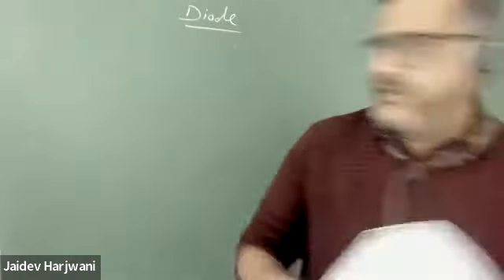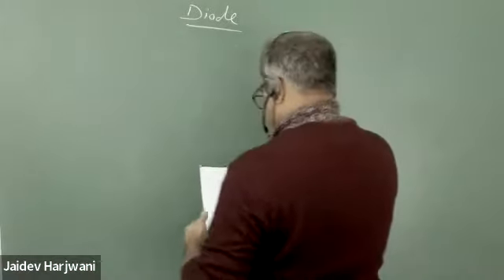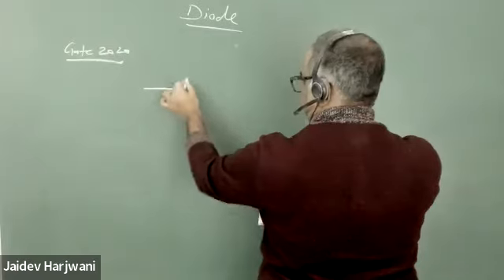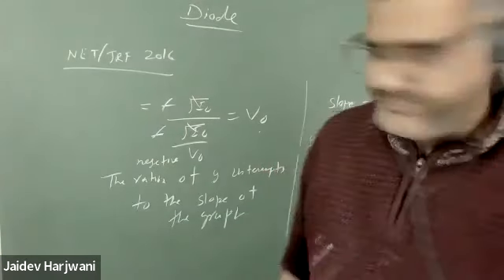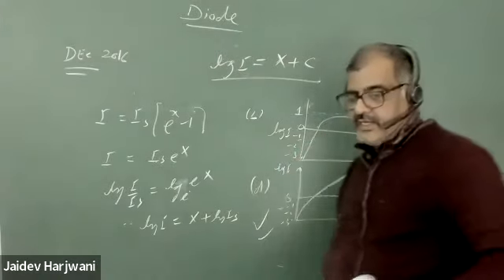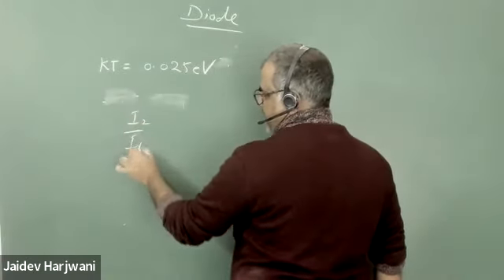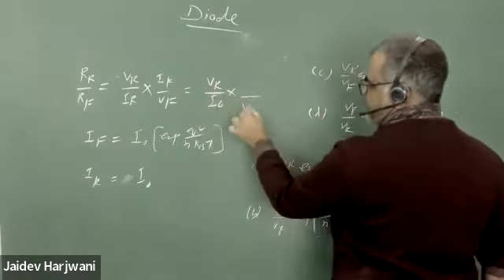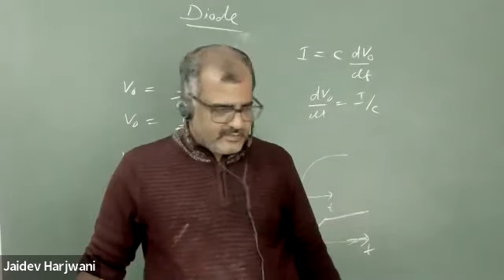Diode Lecture 8